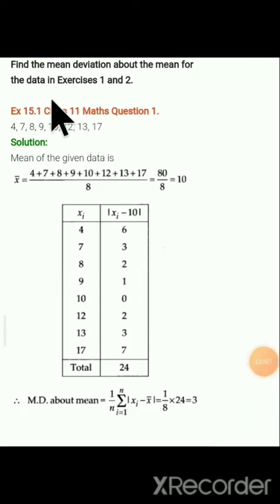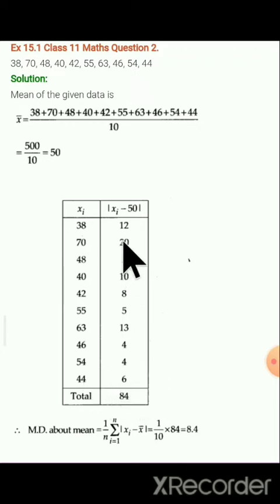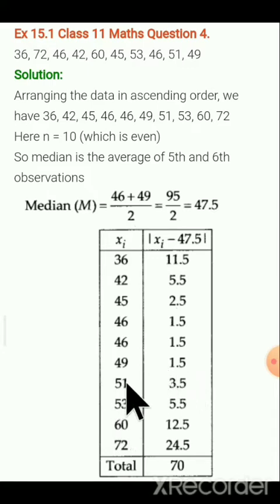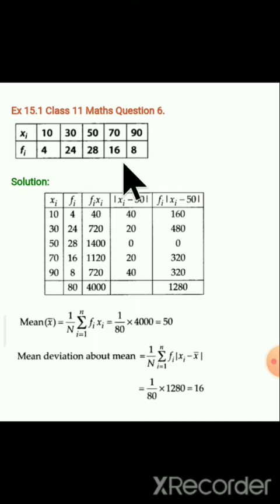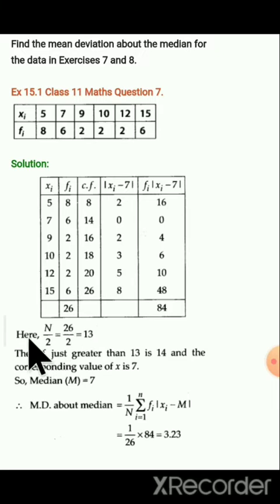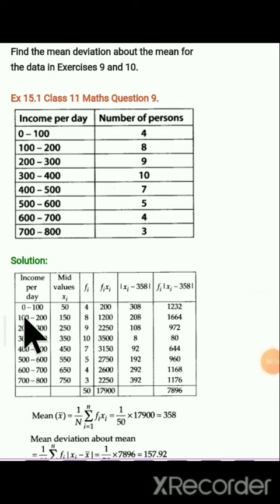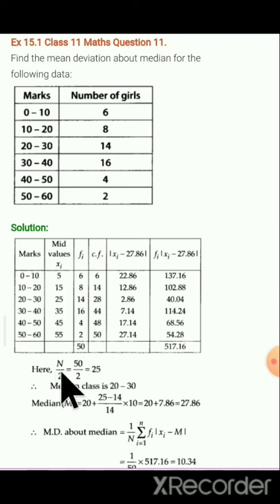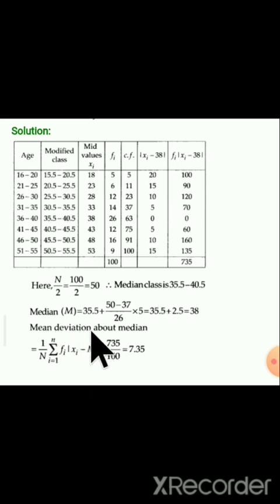Statistics exercise 15.1 third class